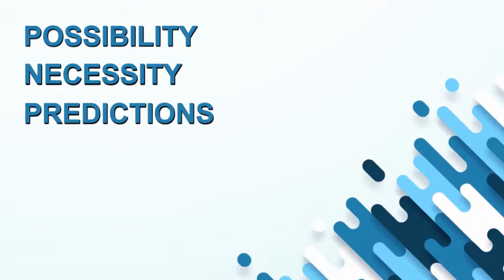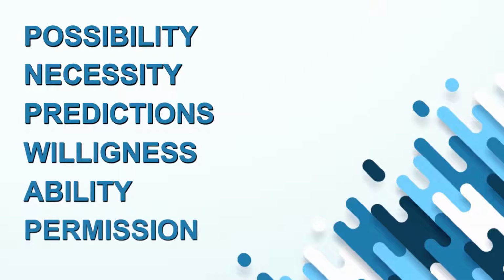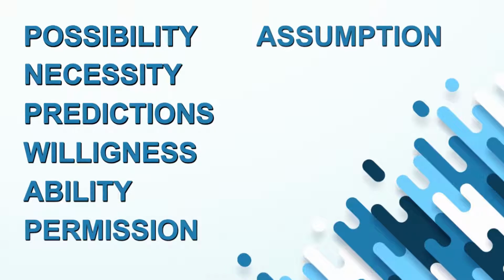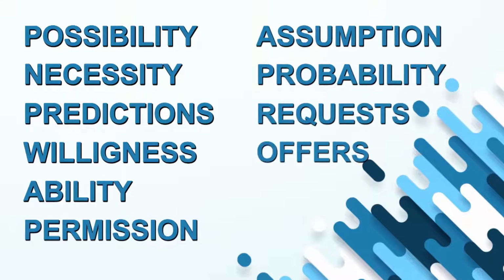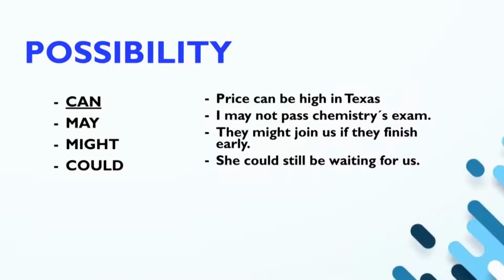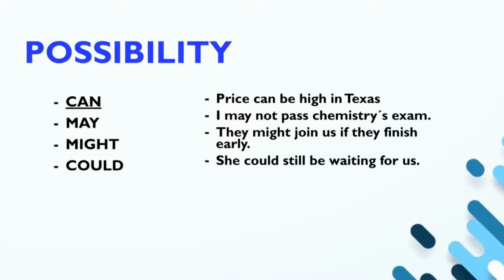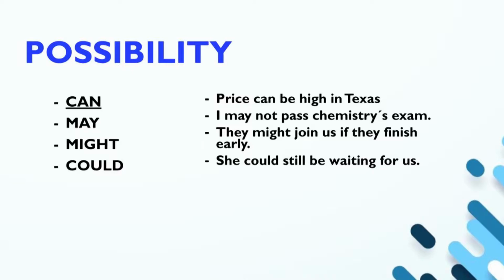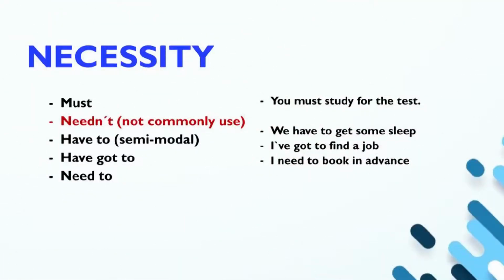MODAL VERBS -1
MODAL VERBS -1 - Diana Jazmín